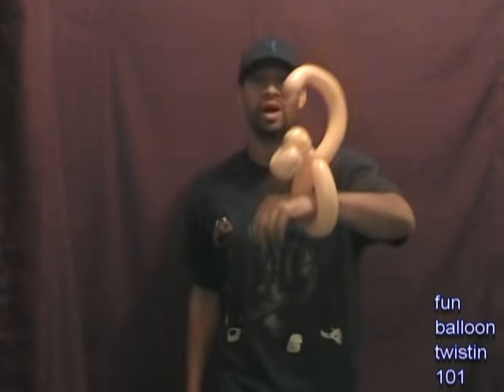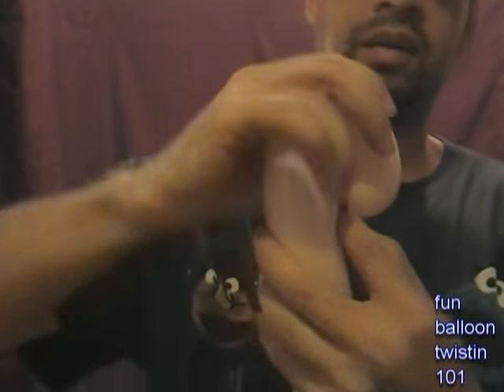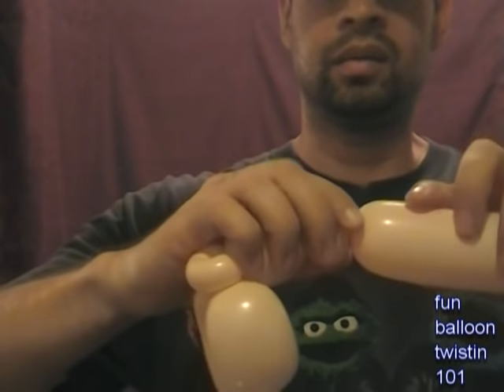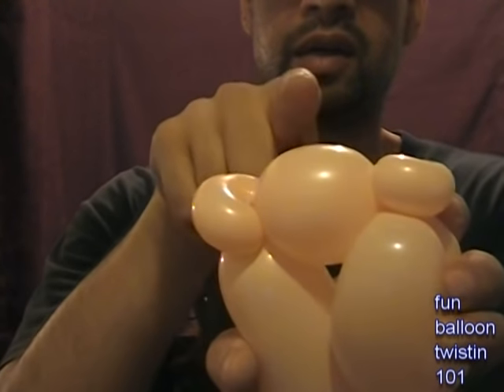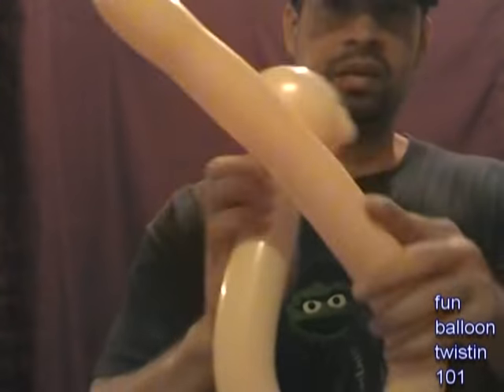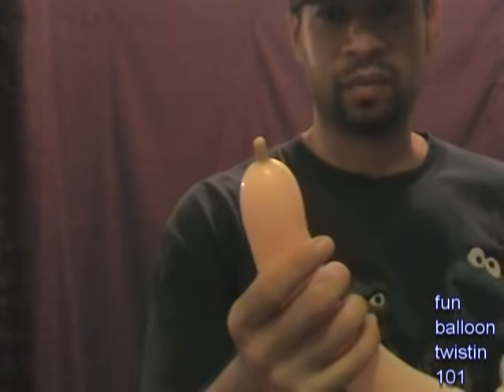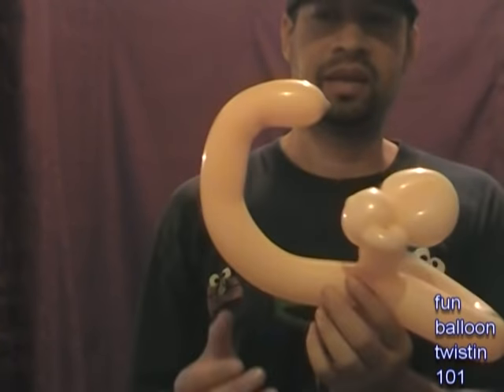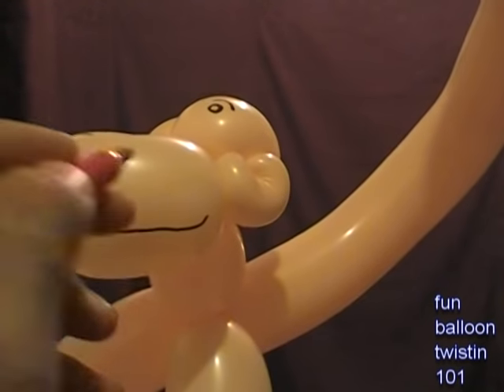ONE BALLOON MONKEY BALLOON BRACELET - Balloon Animal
I teach step by step how to make a one balloon animal monkey balloon bracelet. Also, I saw a short animated video...it reallly made me think!